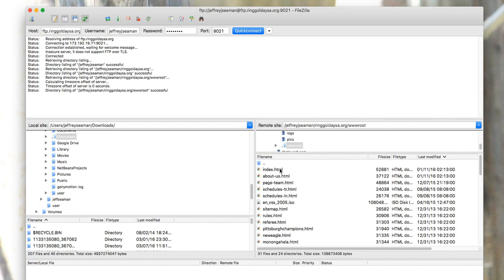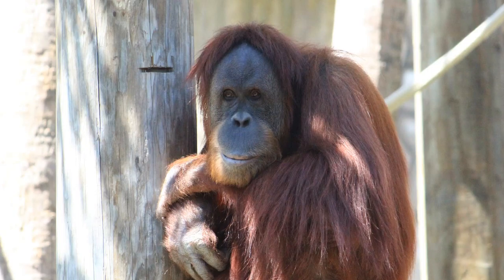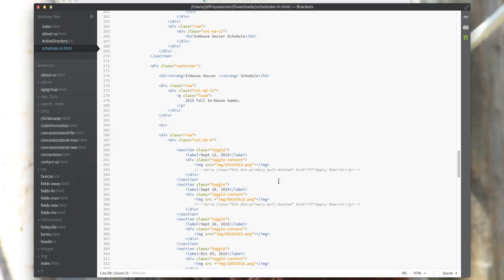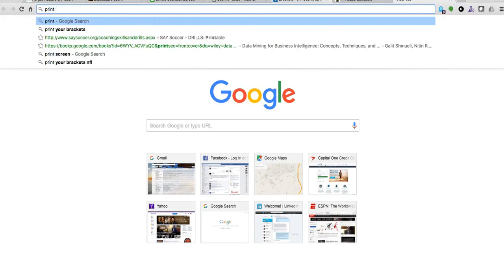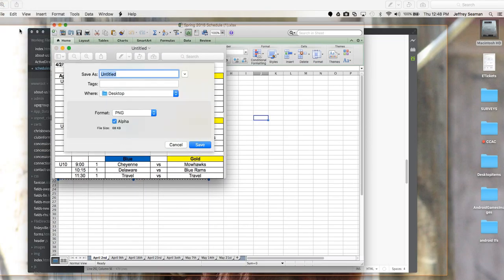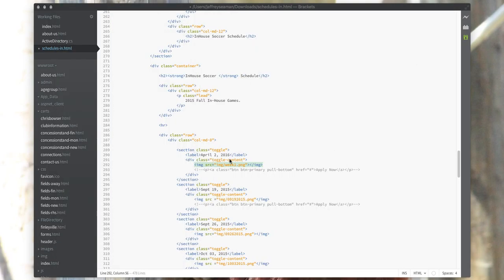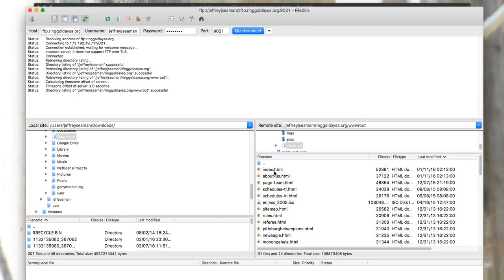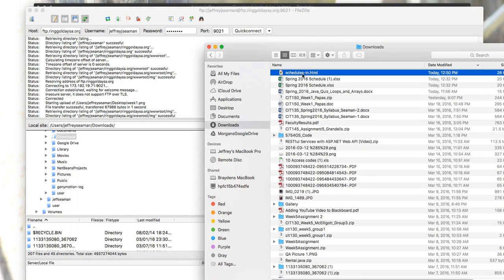RAYSA - How to make schedule changes in HTML